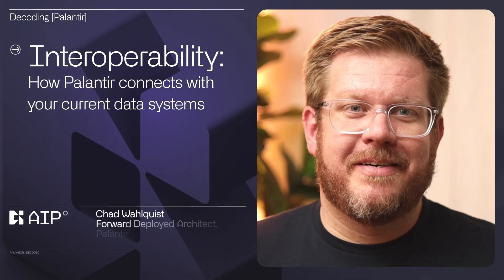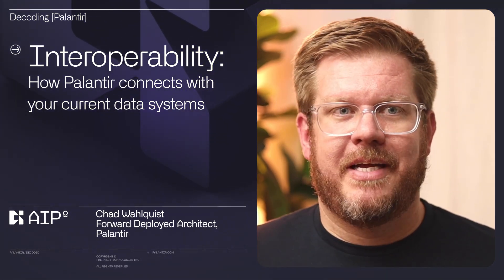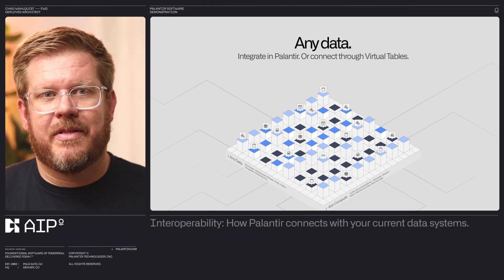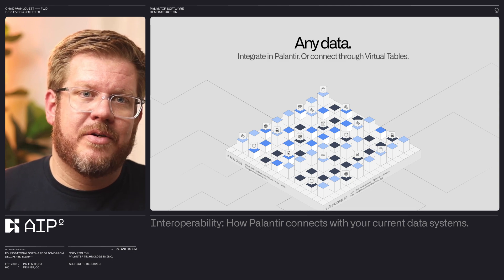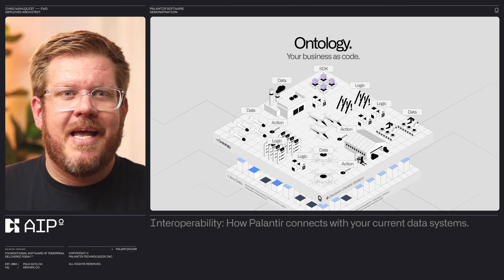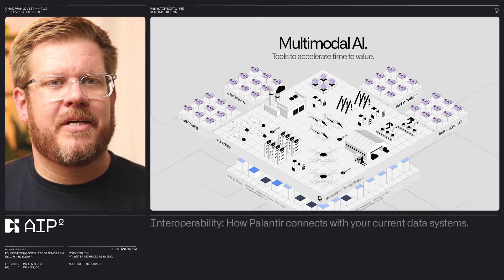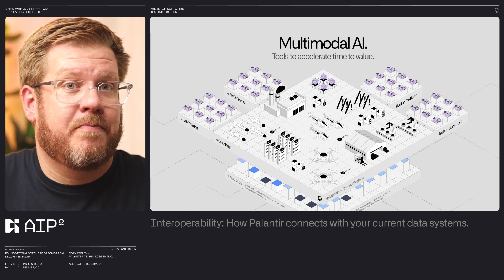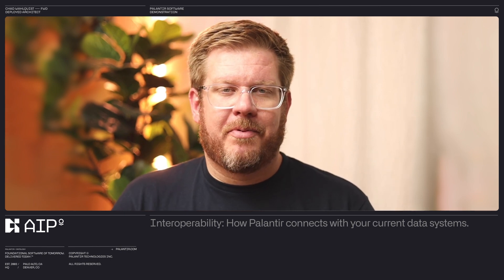How Palantir Integrates with Your Current Data Systems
In episode 2 of Decoding Palantir, Chad breaks down how Palantir’s platforms are engineered to be the fabric connecting all your systems, operations, and people, allowing you to focus on driving outcomes from the start through rich interoperability.